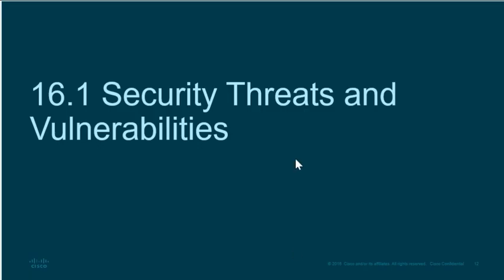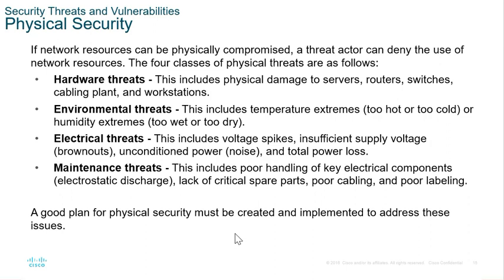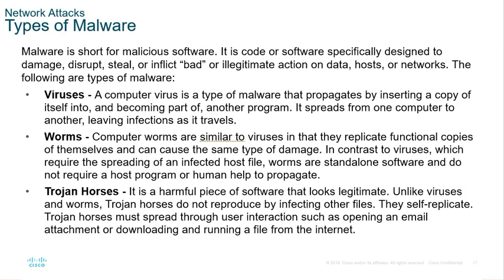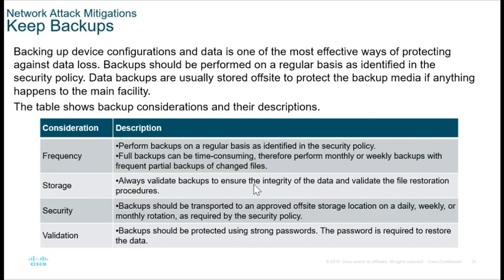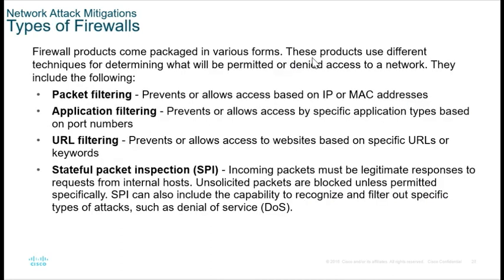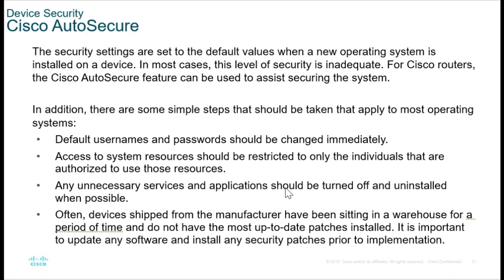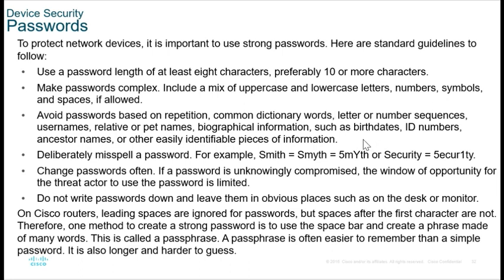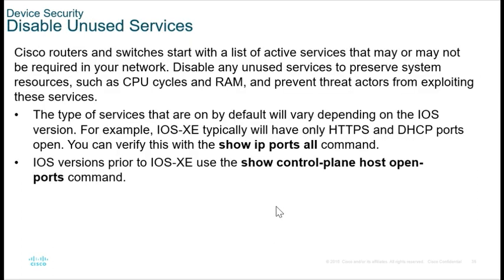ITT531 NETWORK SECURITY FUNDAMENTALS